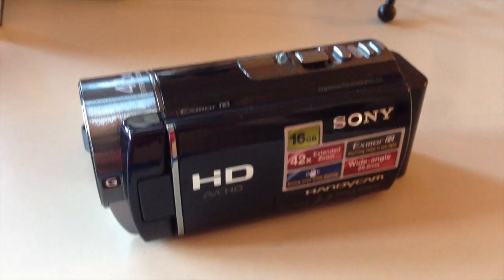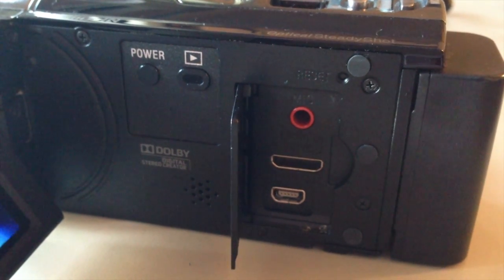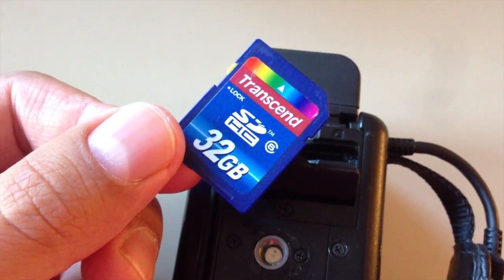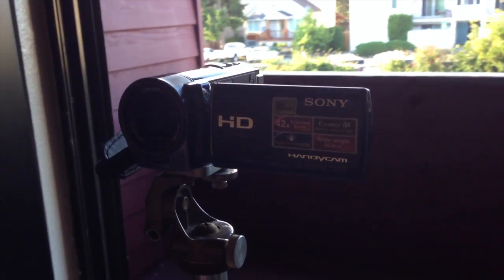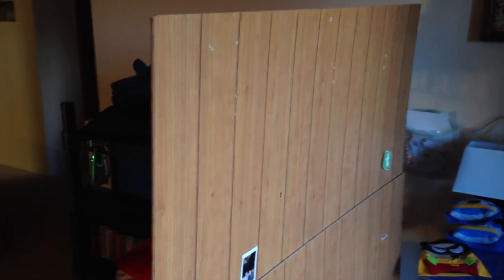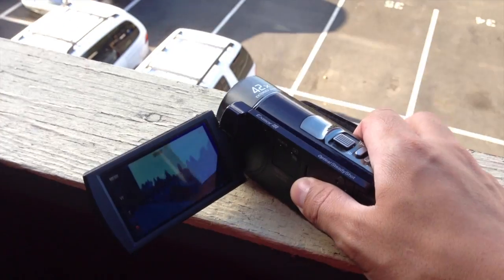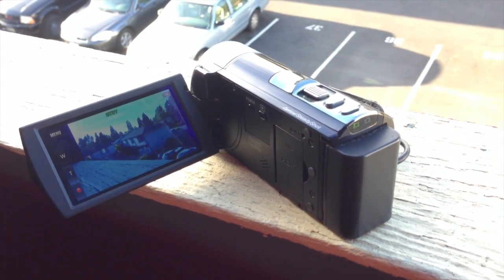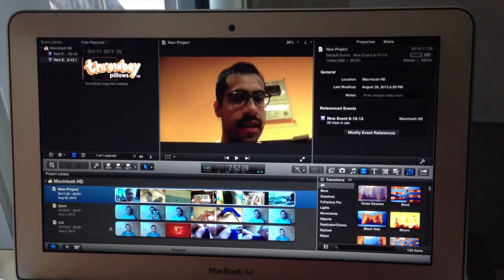How I Vlog (VEDA 29)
Get comfy with Throwboy online!